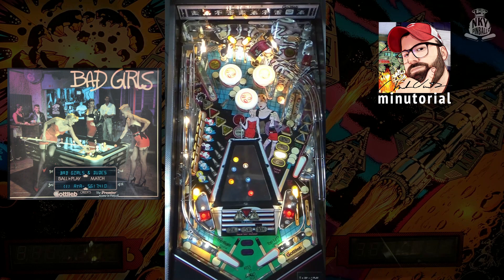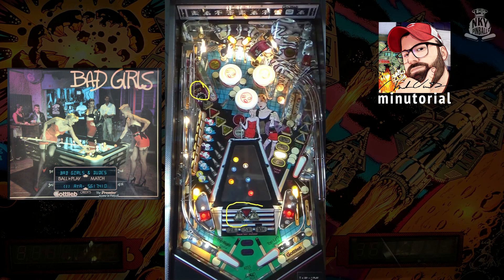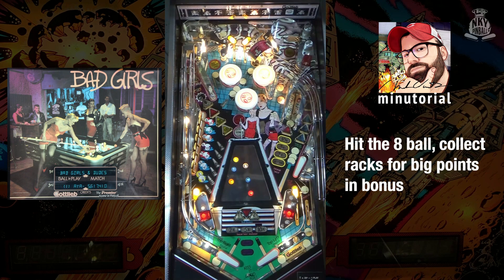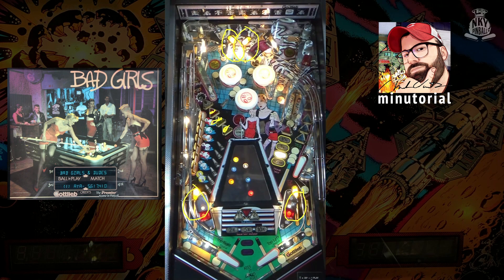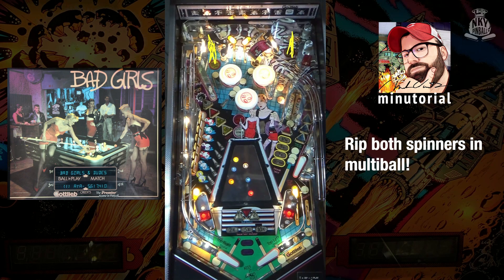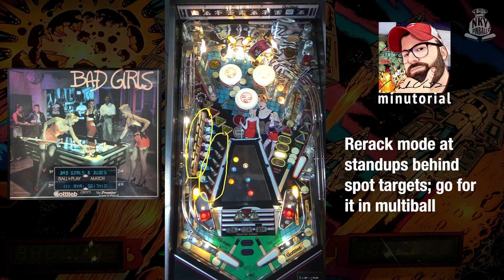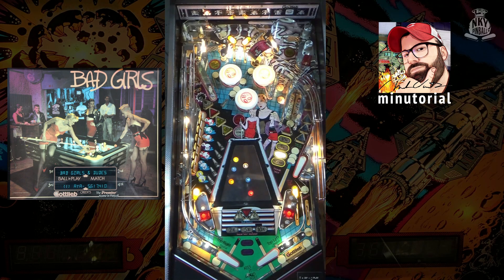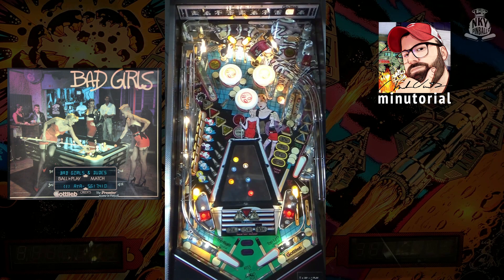Bad Girls Pinball Minitorial